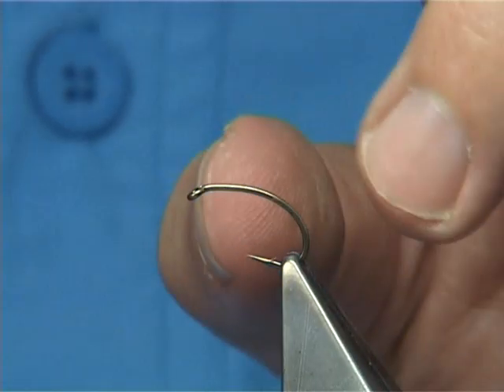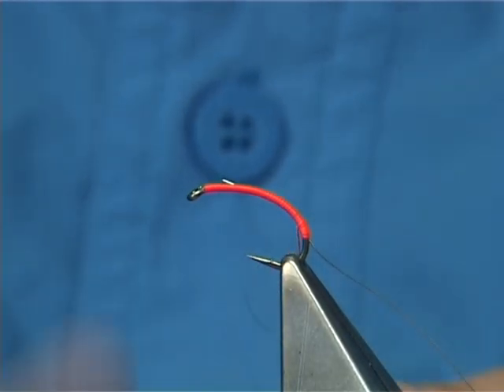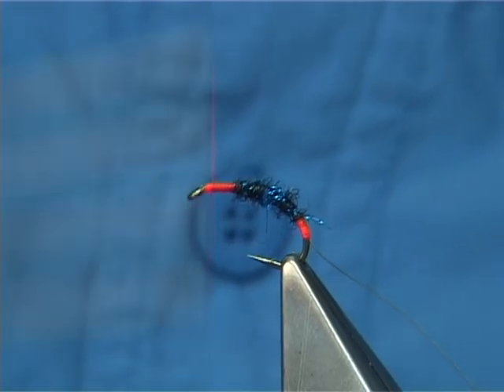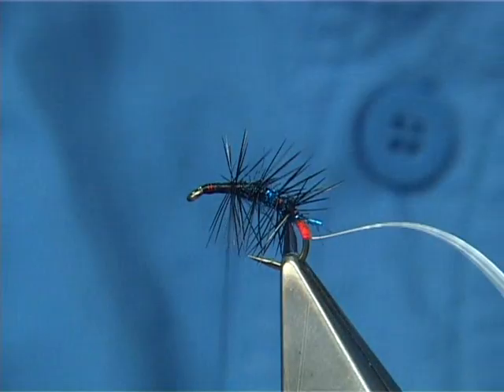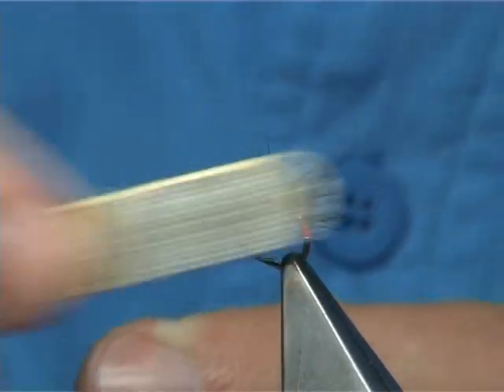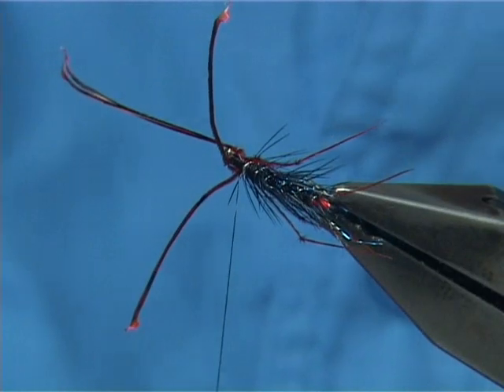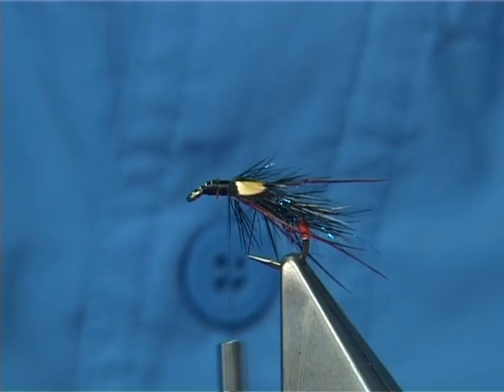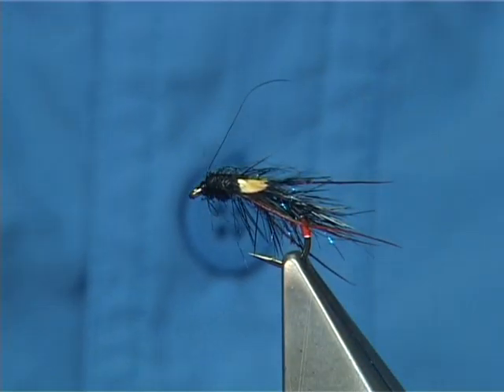Tying the Heather Fly Snatcher by Davie McPhail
Filmed using a Sony DSR-PD170P Dvcam Digital Camcorder